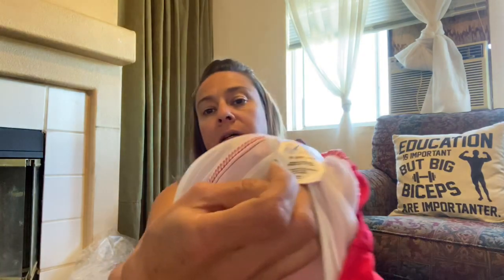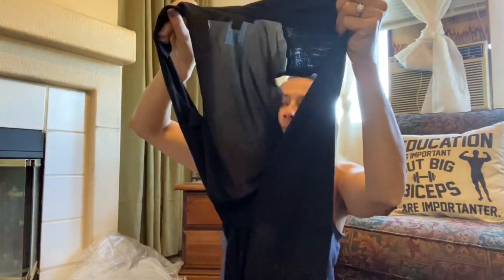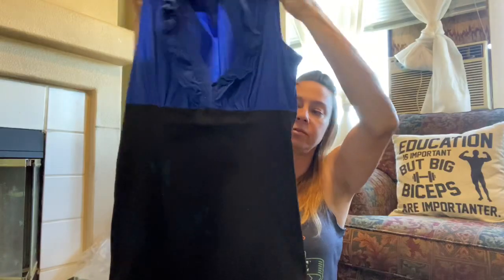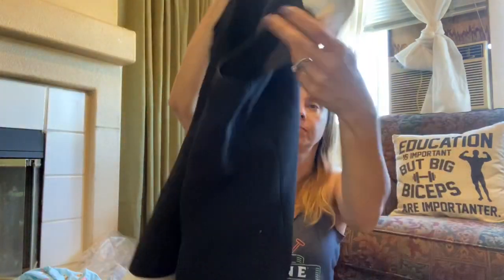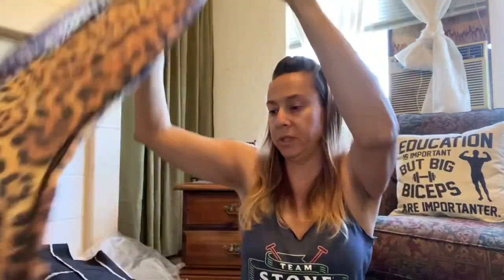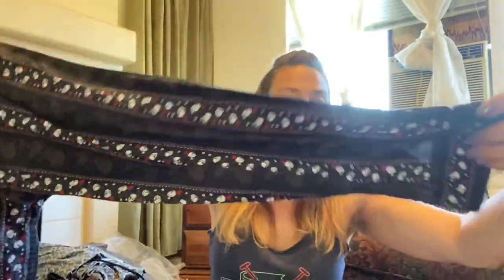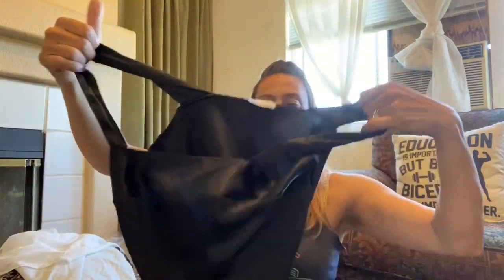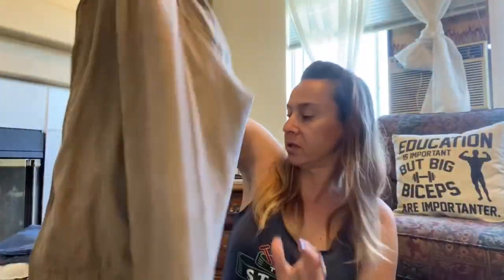San Diego Goodwill Bins Haul Part 2-Pay by the Pound. Something already sold within 24 hours!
This is the second part of my goodwill bins day here in San Diego.  I got something that I thought would take a while to sell but sold in 24 hours of listing, for a decent amount.

I am sure you already know who they are but check out some of these other youtubers that I enjoy watching below.